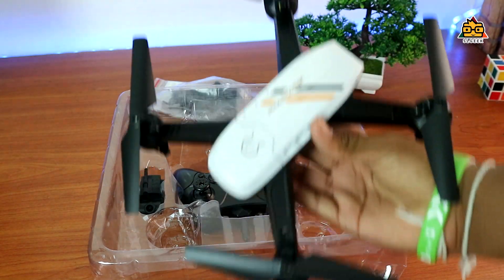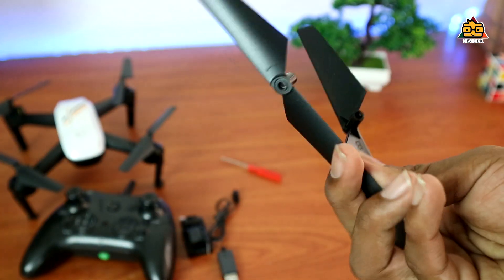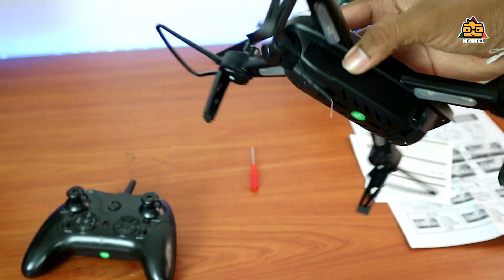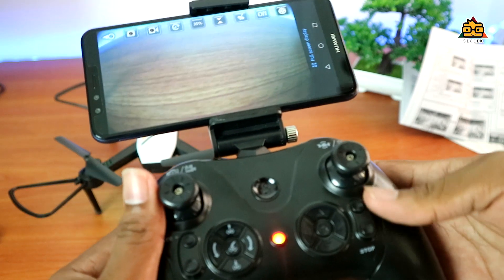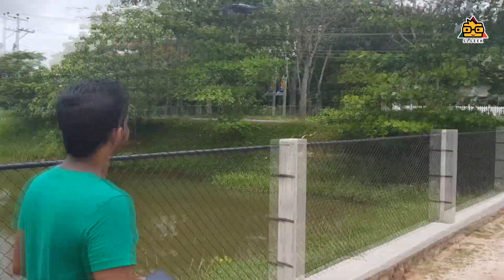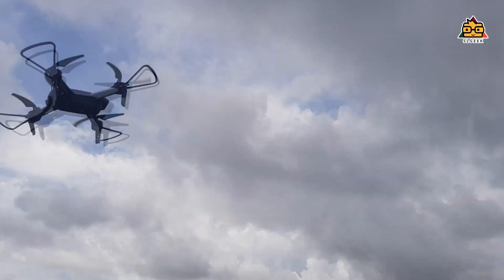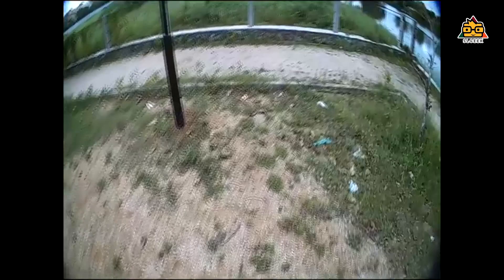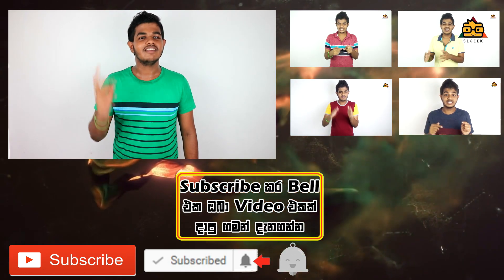Best Drone for Beginners (18 Min Fly Time) - Sinhala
TYH TY-T6 Wifi FPV 2.0MP Wide Angle Camera 2.4G 6-Axis Gyro 3D Flip Headless Mode Long Time Flying Altitude Hold RC Quadcopter Review in Sinhala .

SL Geek Store හරහා ගෙන්වාගන්න පුළුවන්  . මේ සඳහා Credit Card / Debit Card අවශ්‍ය නැත .